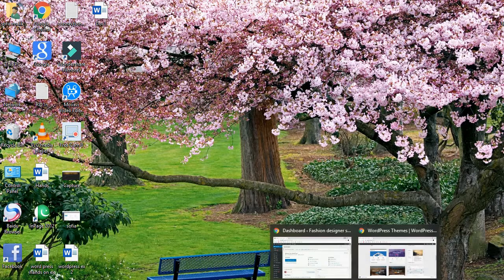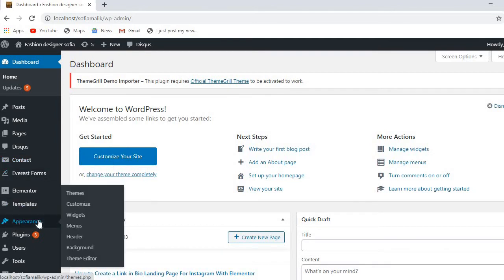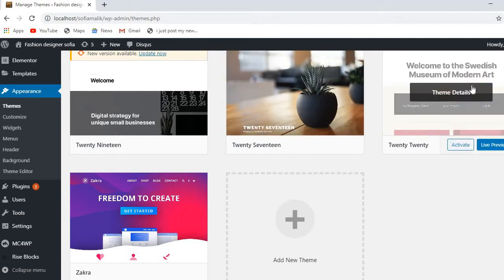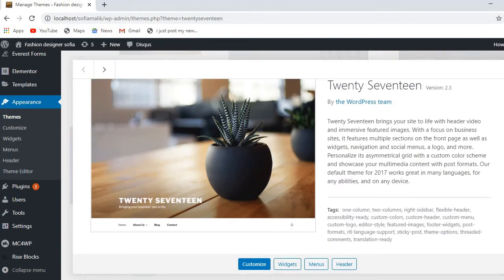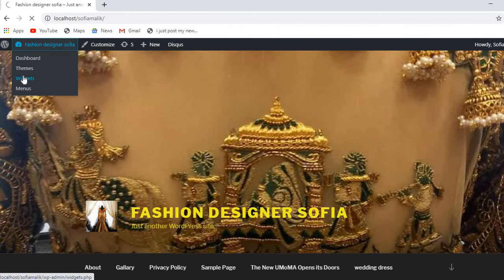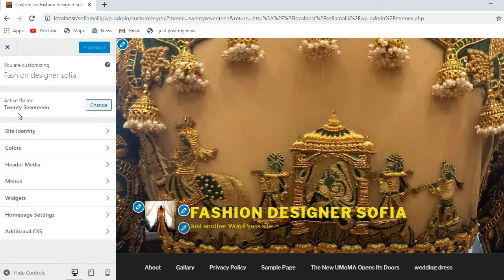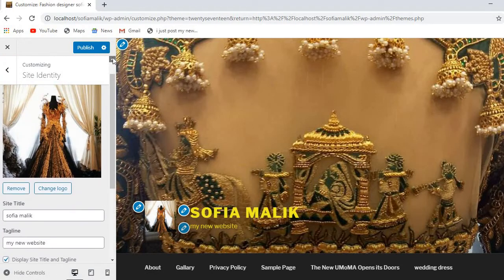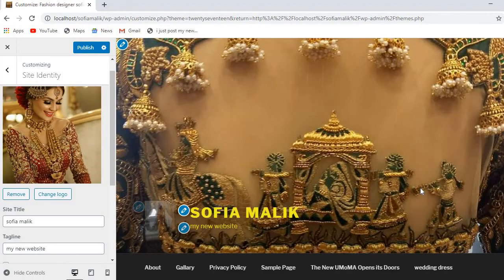Download or upload new theme on wordpress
Wordpress is now powering 34% of the internet, and have market share of 60% between CMS applications.Due to these huge percentages Wordpress theme,plugin development has a very large scope of earning and jobs.In this video i will teach you word press Theme Development .